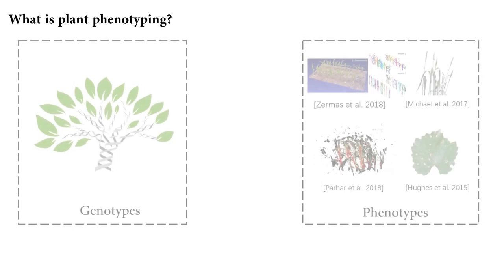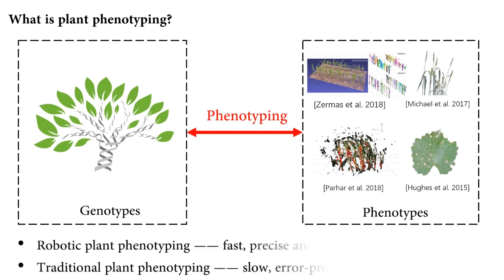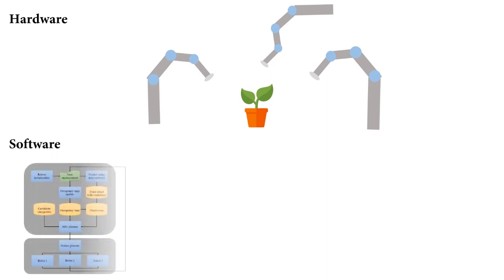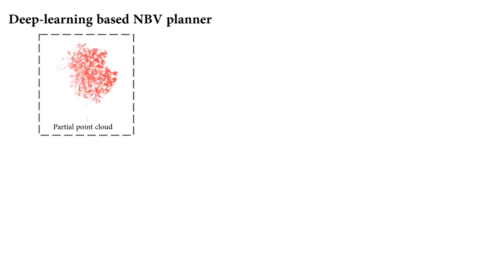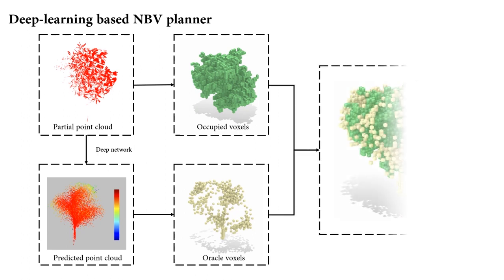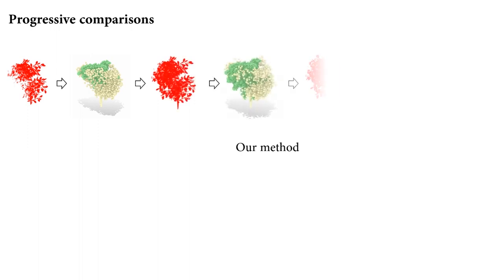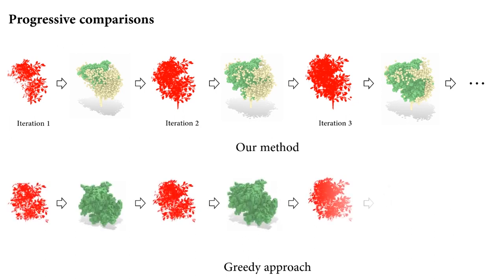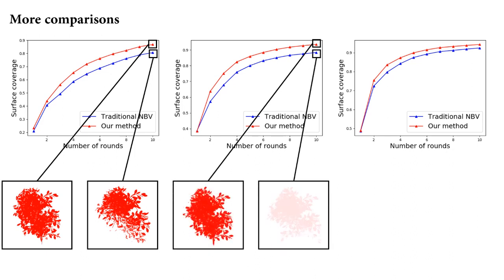Plant Phenotyping by Deep-Learning Based Planner for Multi-Robots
This video demonstrates our work presented in the following paper published in IEEE RA-L and presented during IROS2019.

Chenming Wu, Rui Zeng, Jia Pan, Charlie C.L. Wang, and Yong-Jin Liu, "Plant phenotyping by deep-learning based planner for multi-robots", IEEE Robotics and Automation Letters, Presented at IEEE/RSJ International Conference on Intelligent Robots and Systems (IROS 2019), Macau, November 4-8, 2019.